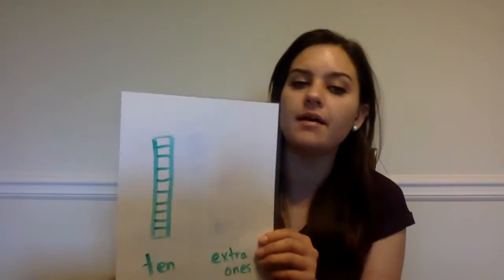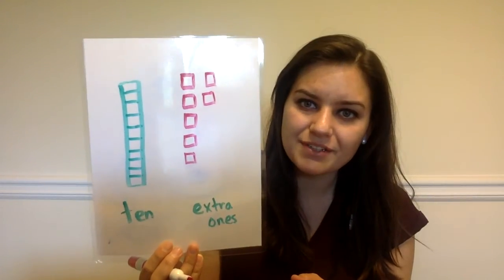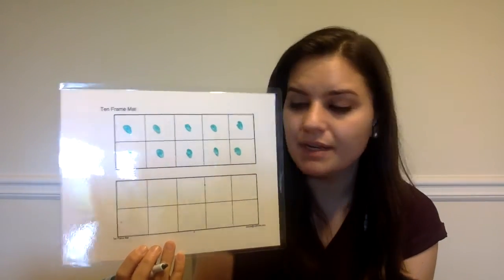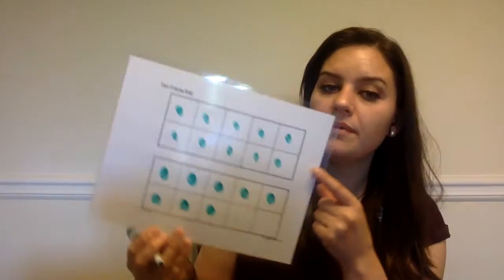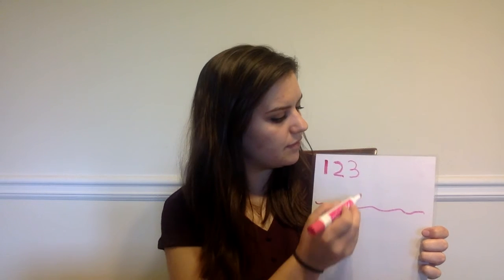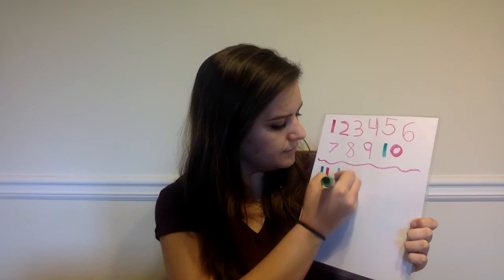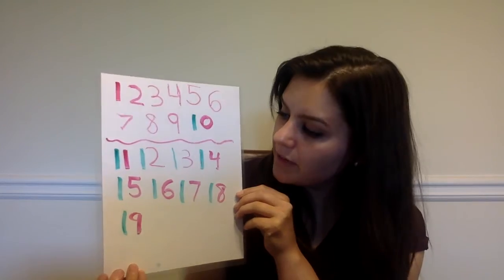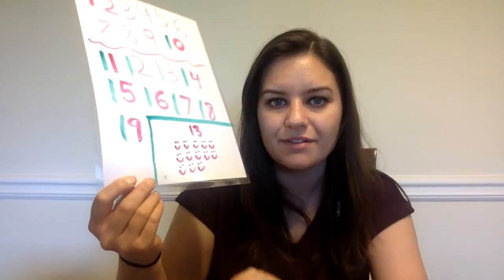Teen Number Mini Lesson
Teen Number Mini-Lesson. Representing Teen Numbers with tens-rods, ones-cubes, ten frames, and written numerals.